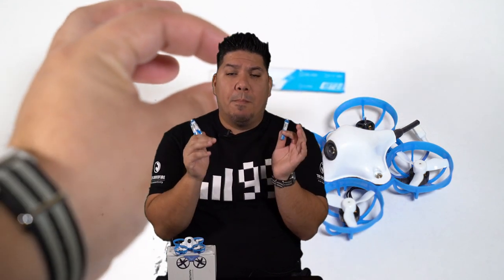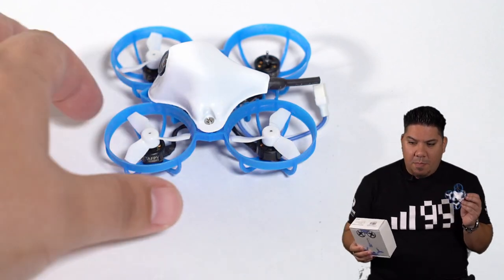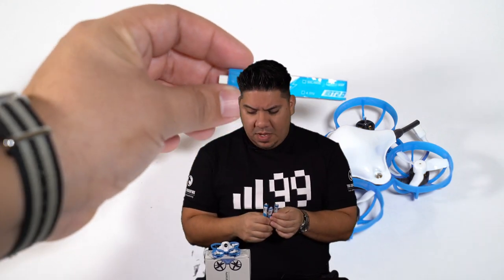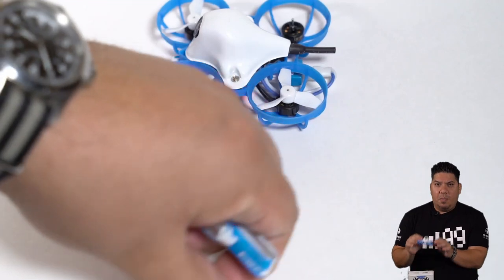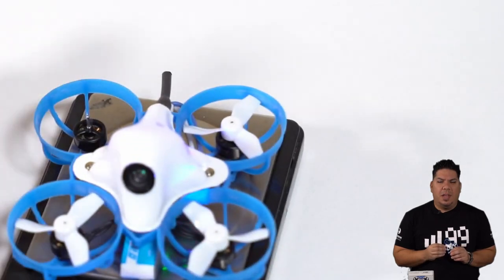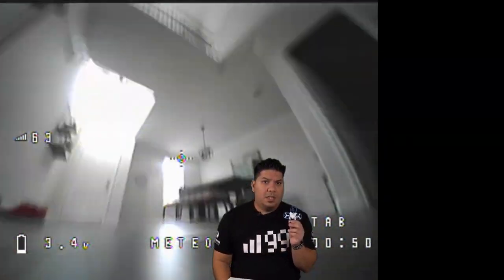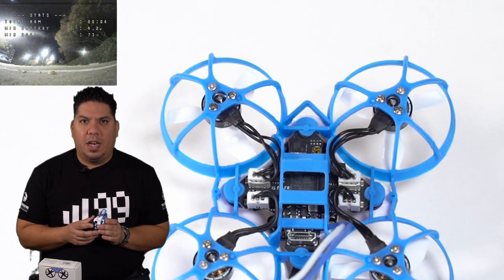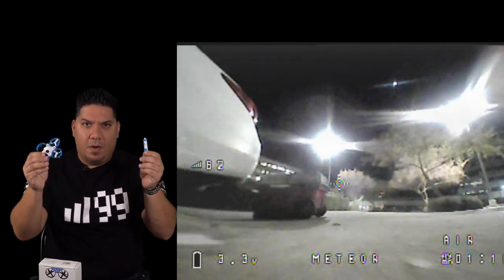BetaFpv Meteor 65 Micro drone whoop - Saggiest batteries of all time? Poor flight time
Buy the Beta65 Meteor

Airblade -
International

3" - Diatone GT R349